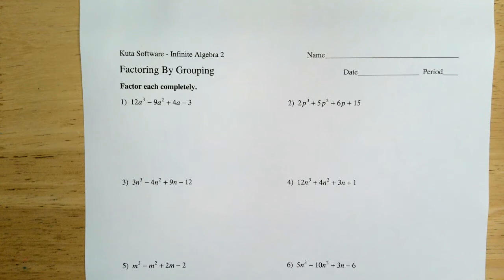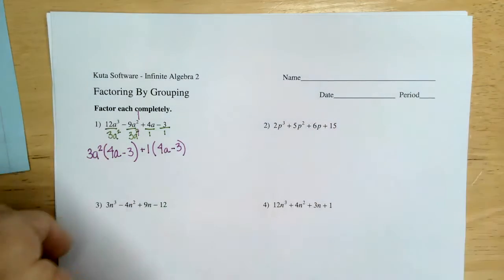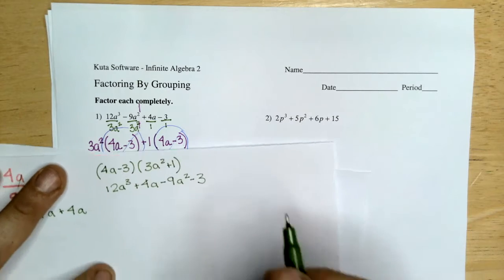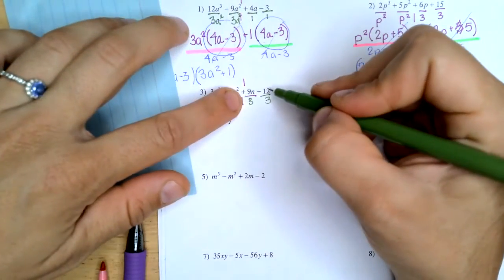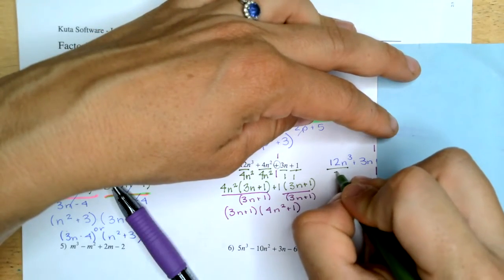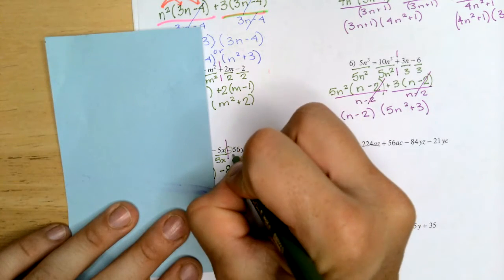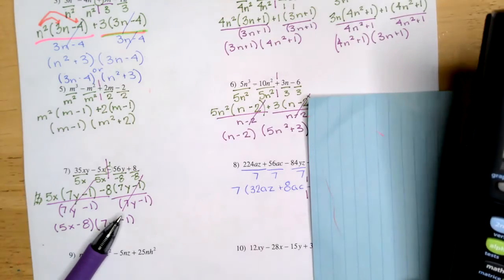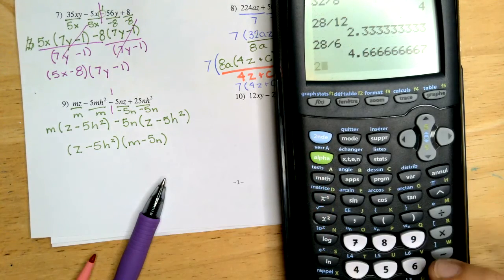Factoring by Grouping | Enrichment